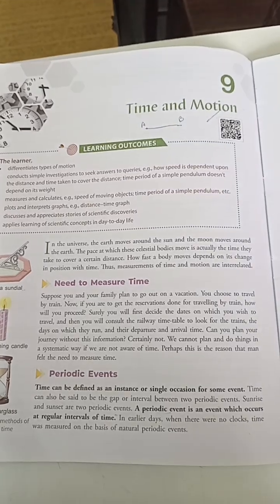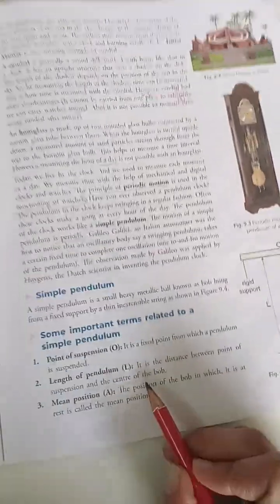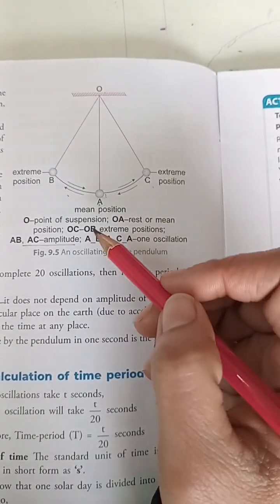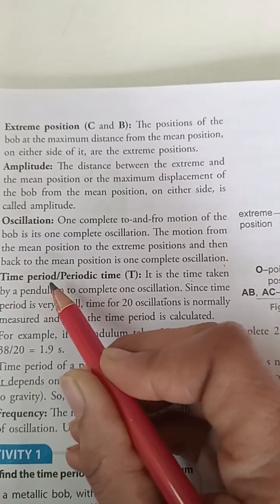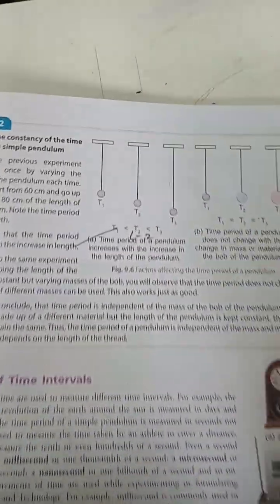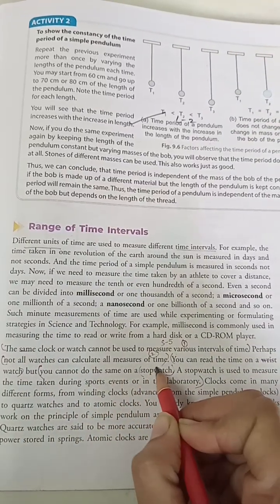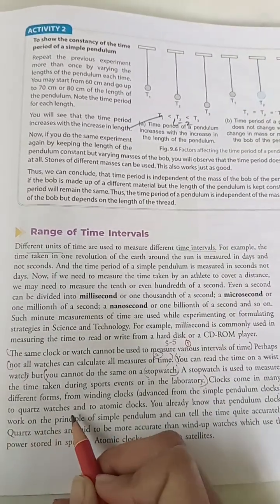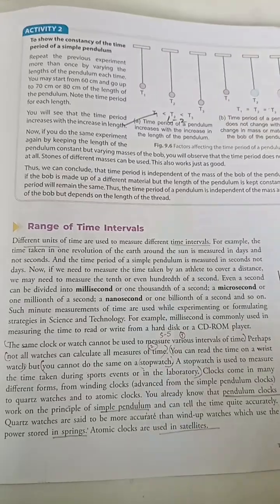Class 7 Chapter 9 Revision